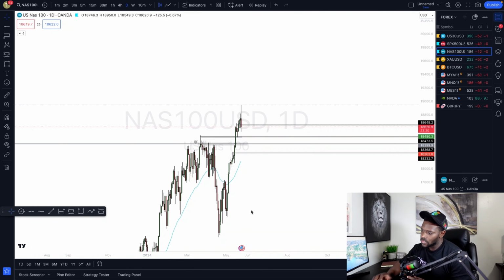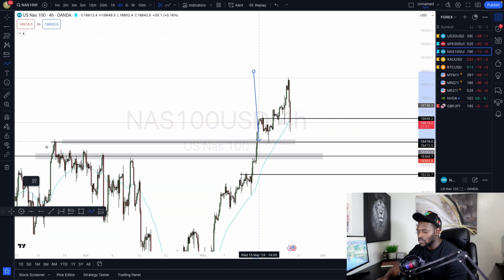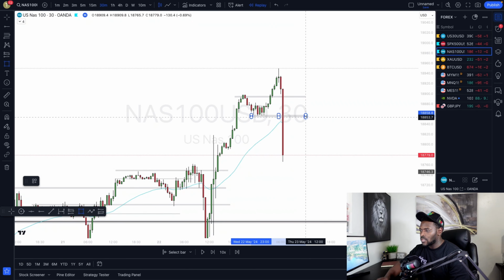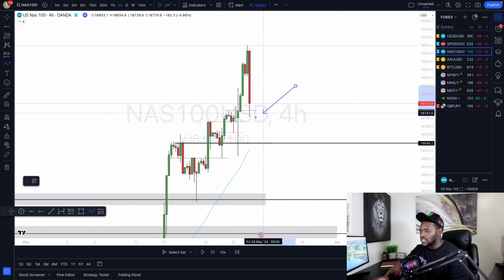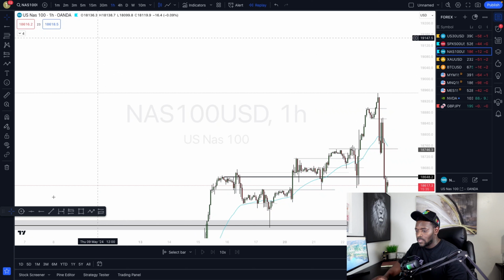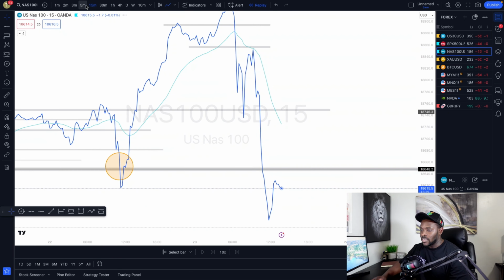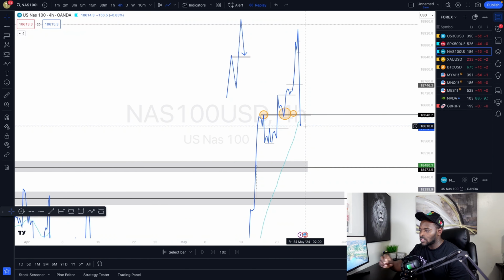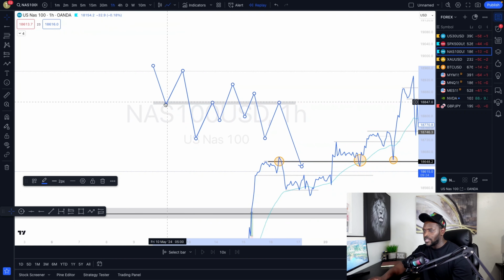HOW TO READ AND RECOGNIZE MARKET STRUCTURE FOR DAY TRADING FOREX AND FUTURES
To Join TSA Live Trading Monday- Friday and training course...

In The Scalp Academy we teach this simple and scalable scalp trading method with recorded training videos and live trading NY session 6:30am PST 9:30am EST 4-5 days a week with live mentorship.